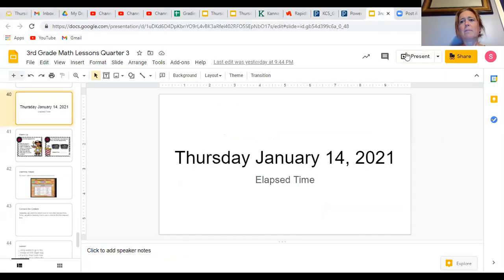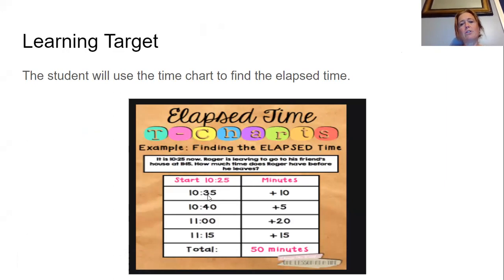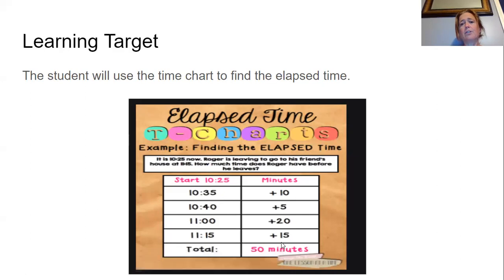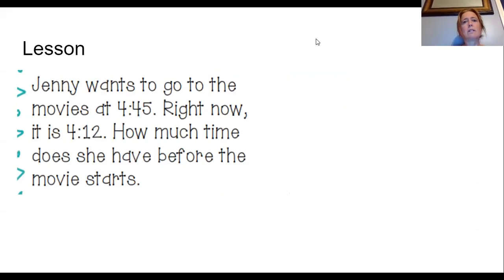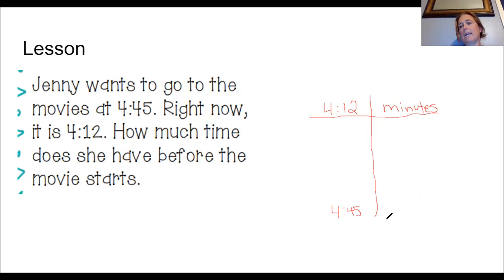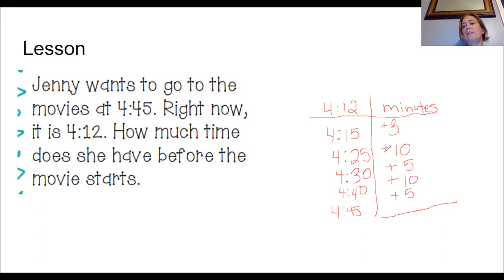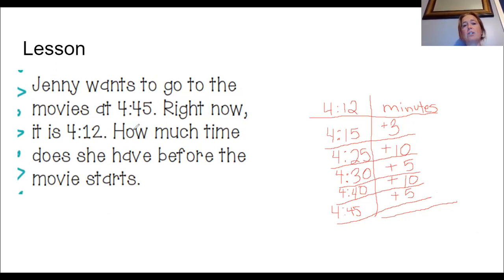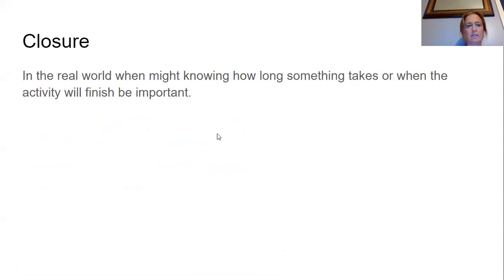3rd grade math lesson January 14th